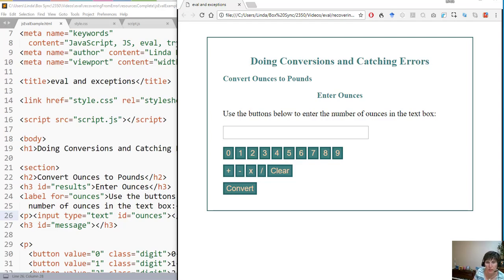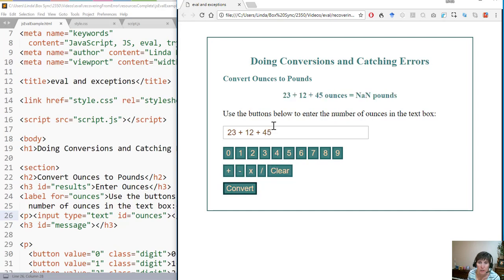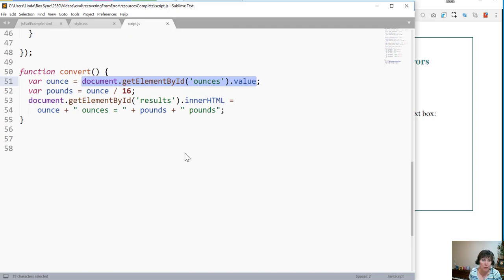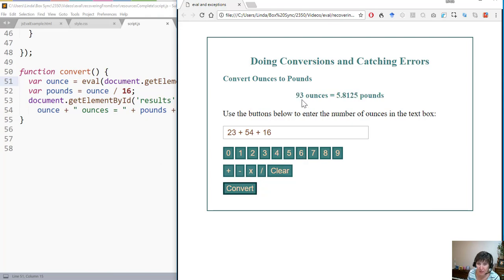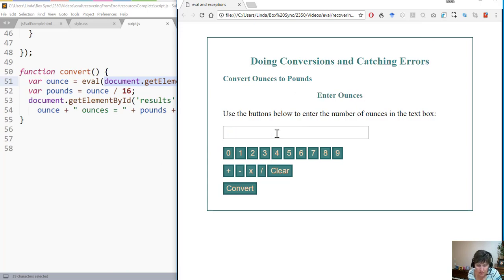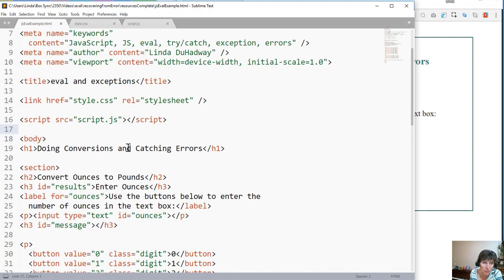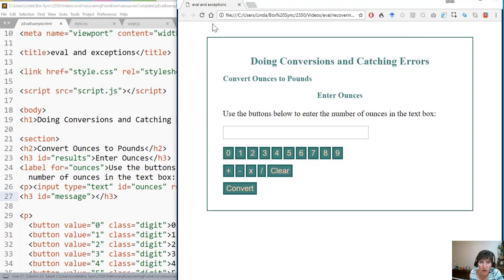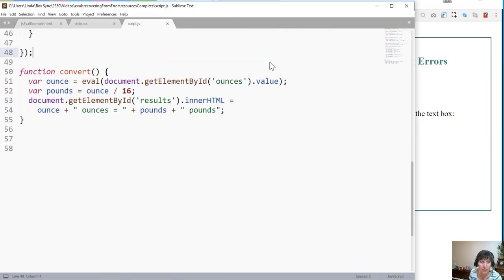The JS eval Function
An introduction to using the JS eval function.